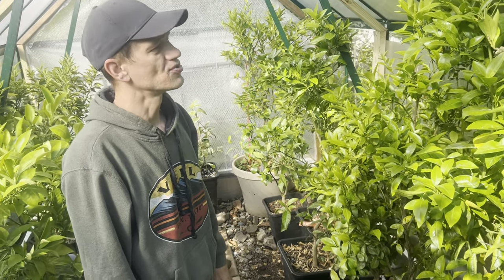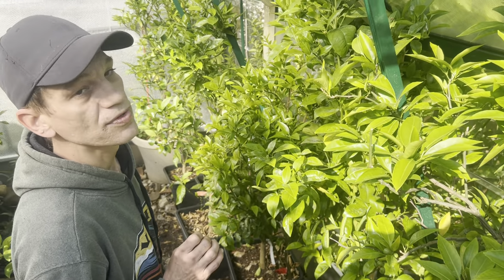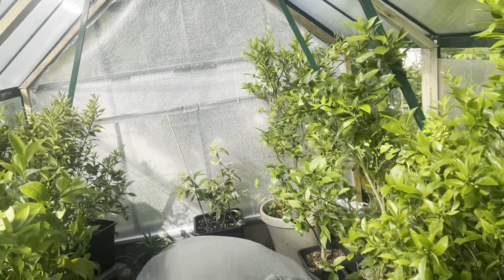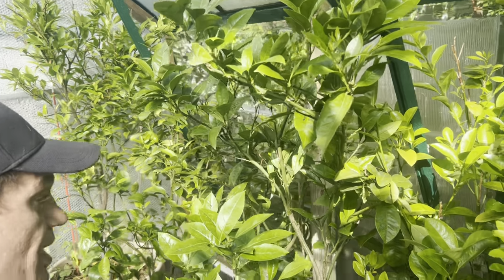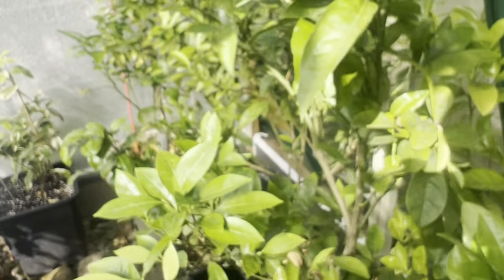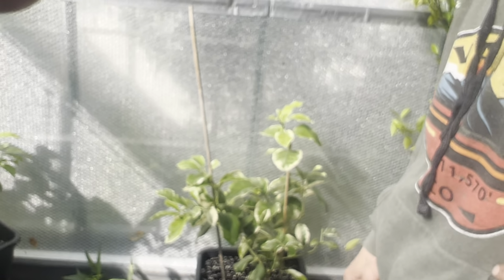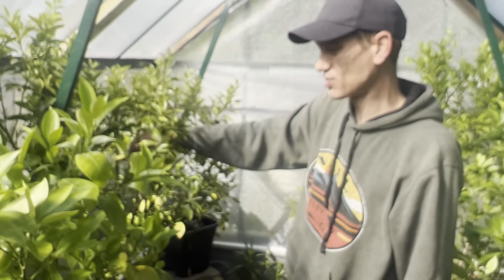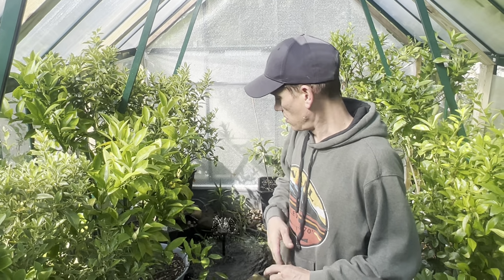My Ohio citrus greenhouse tour 2023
Spring 2023 citrus trees in my greenhouse